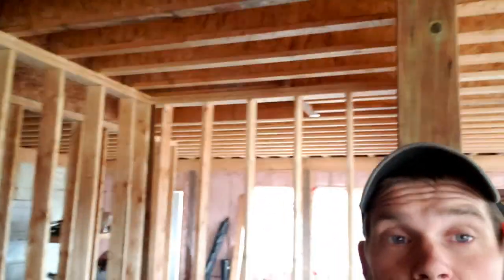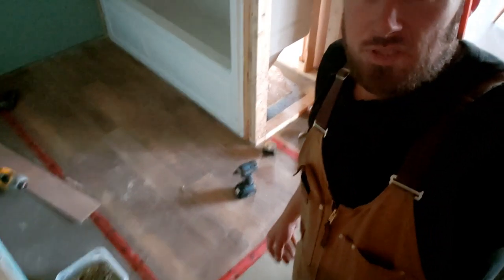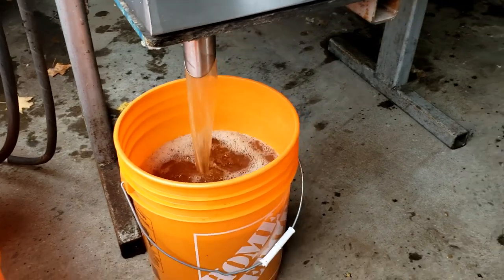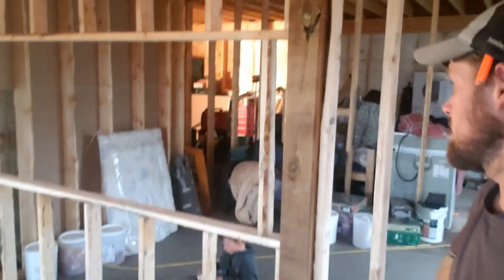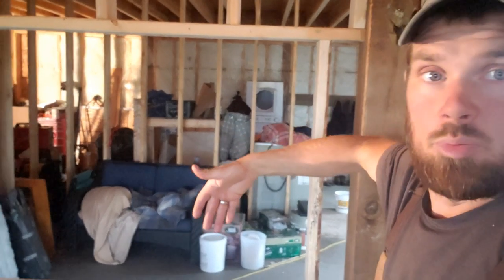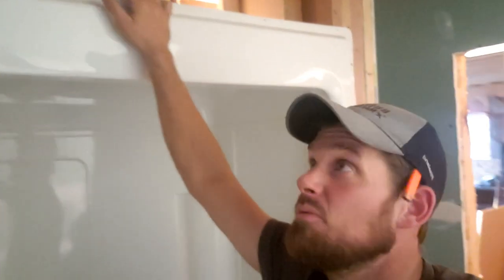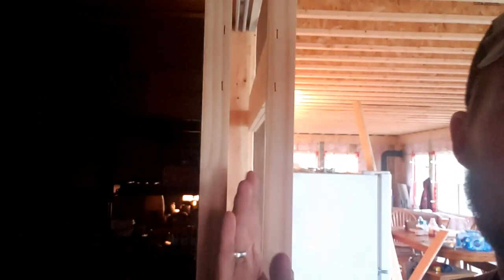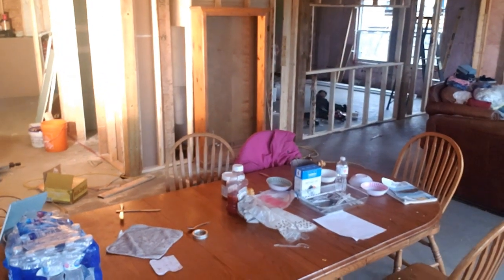Amish apple press very cool!/Home bathroom reno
Apples Apples and more Apples. This Apple press puts short order on those apples.